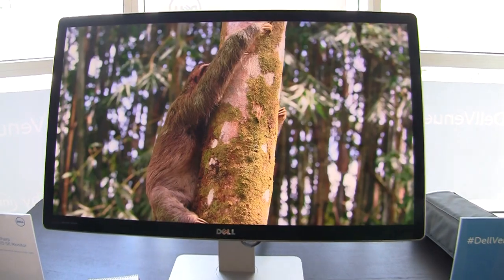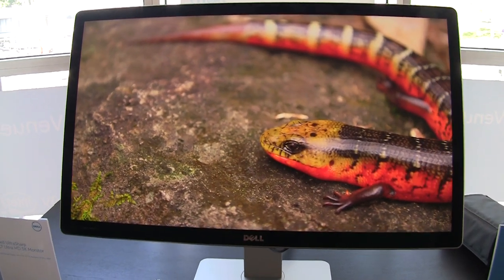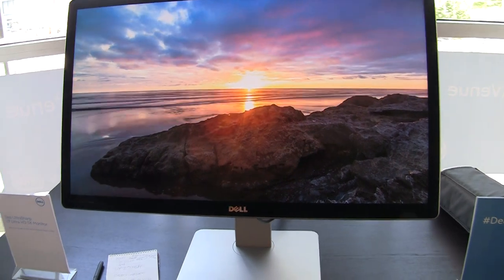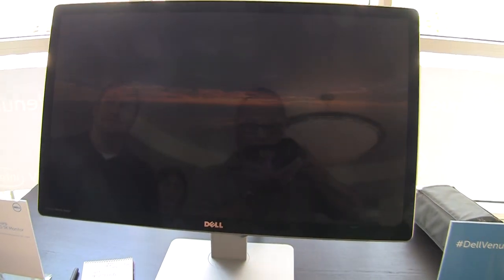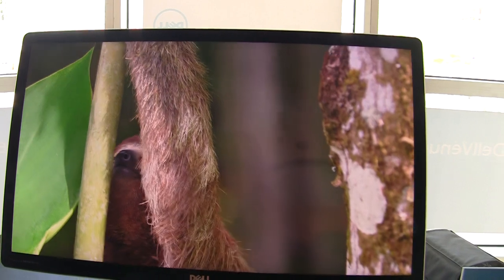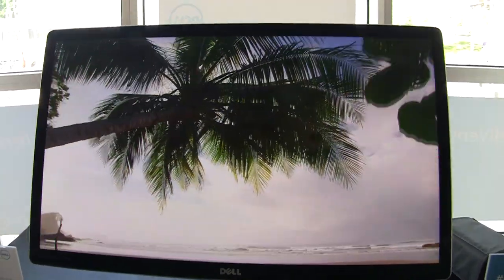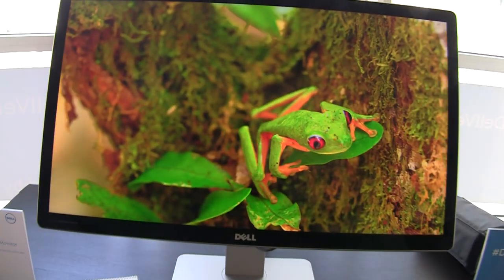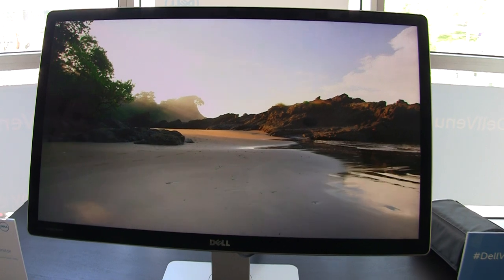Dell's brand new 5K monitor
Just bought a 4K panel? Well guess what, it's obsolete already. Yes, Dell's new UP2715K packs in an asounding 5120x2880 pixels into a 27-inch Crystal Clear panel. That's roughly 14.7 megapixels vs the measly 8.3 megapixels of your 4K panel. Yes, 70 percent more pixels. Can you even run this over DisplayPort? To find out, view on.